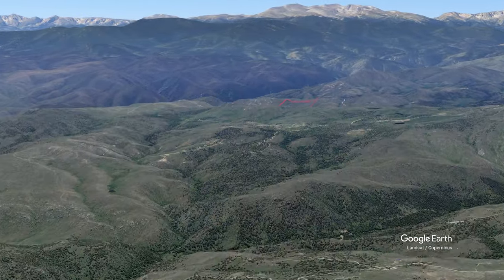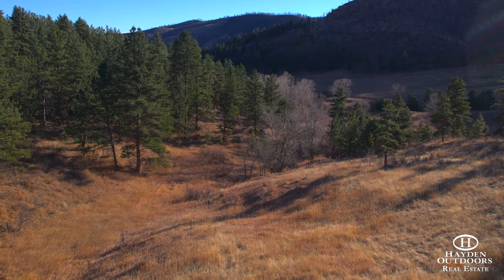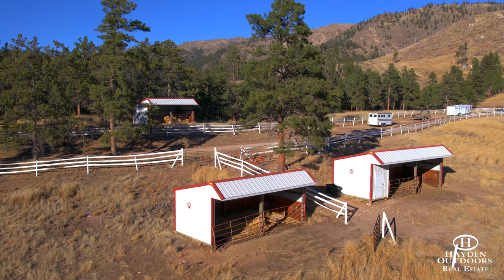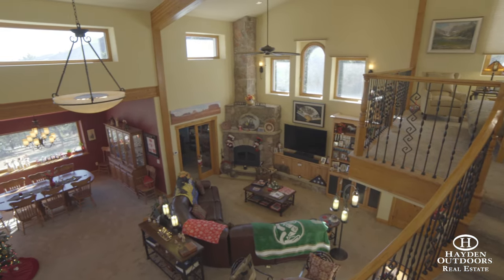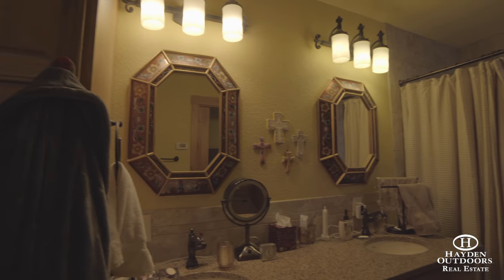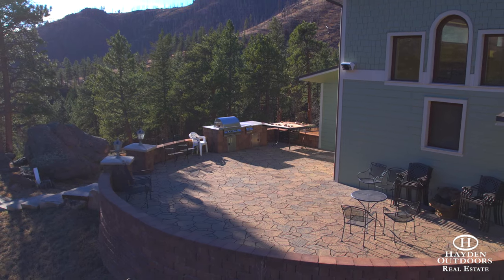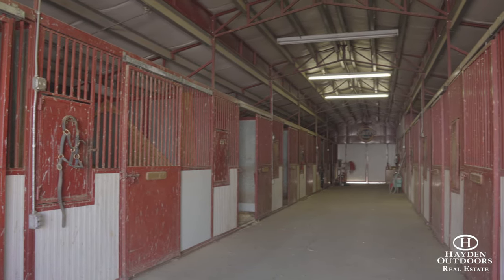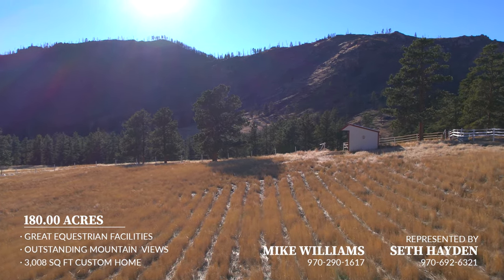SKELTON MOUNTAIN RANCH - LARIMER COUNTY, COLORADO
180 ACRES OF LAND WITH EQUESTRIAN FACILITIES FOR SALE IN LARIMER COUNTY, COLORADO, JUST WEST OF FORT COLLINS.

Welcome to Skelton Mountain Dream Ranch located 40 minutes West of Fort Collins, CO. This stunning equestrian property boasts 180 +/- acres of diverse mountain land including 3/4 of a mile of Stove Prairie Creek. It includes a 3008 sqft home, detached garage, 12 stall horse barn, indoor and outdoor arenas, and much much more! This unique listing truly offers everything one could want in a great equestrian property with pristine mountain living.
Land
Skelton Mountain Dream Ranch encompasses 180 +/- acres of lush meadows, pine trees, and beautiful rock outcrops in a mountain setting. Stove Prairie Creek meanders through for 3/4 of a mile and also feeds a pond on the property. It is fenced and cross fenced for multiple pastures, with most of them having access to Stove Prairie Creek. Three of the pastures also include loafing sheds, one with a store room.

The property consists of two separate lots, each with its own well. The main property (Lot 2) is 160 +/- acres and includes the house and all of the outbuildings. Lot 1 is 20 acres and adjoins Lot 2. This listing is for both properties sold together.

Improvements
The 3-bedroom/ 3-bathroom home features a gorgeous 2-story layout with high-end finishes. It was designed and engineered to be a passive house that is incredibly energy efficient with 17″ exterior walls and custom triple pane window and doors. The main level of the house offers a spacious eat-in kitchen, separate formal dining room, sizable office space, laundry room and great room. The great room includes a beautiful stone, wood-burning fireplace and large front windows with breathtaking mountain views. The Master bedroom is also located on the main floor, and features a Jack and Jill bathroom and large walk-in closet.

Climbing the beautiful custom curved staircase to the second level of the home, you will find two additional guest bedrooms, a stone tile bathroom with Jacuzzi Tub, and two spacious loft balconies (with ample room for futon beds, an additional office space or reading area). The entire house boasts plenty of windows and skylights, which offer exquisite natural lighting throughout the house and stunning views of the surrounding area. And perhaps one of the greatest features of the home is the expertly designed outdoor patio area that overlooks the South side of the property. This great set up boasts a nice outdoor kitchen/ grilling area, a wonderful space for entertaining guests and friends, as well as a separate gas fire pit area to enjoy year round. Adjacent to the house is the detached two car garage for parking and storage.

Skelton Mountain Dream Ranch is a true equestrian property. Its extensive horse facilities include a 30m x 60m indoor dressage arena, an outdoor dressage arena, a 60′ round pen, and a 12 stall horse barn. The horse barn includes 11 12′ X 12′ paddock stalls, (7 of which have connecting outdoor runs) plus a 12′ X 16′ foaling stall, all with automatic waterers. It also includes a 12′ X 12′ tack room as well as a separate office area with a sink, bathroom and washer/dryer.

The multitude of trees bring life to the property while keeping it private. The entire property boasts breathtaking mountain views with great nearby recreation and abundant wildlife. Wild Turkeys and Mule Deer frequent the property and at times can be spotted from the house. Elk and Moose are also occasionally seen moving through the area.

Skelton Mountain Dream Ranch truly has everything one could want in a premier horse property, while also boasting all the great amenities of comfortable mountain living. Call the listing agents today to schedule a qualified showing of this tremendous property.

Recreation
Skelton Mountain Dream Ranch is situated only 10 minutes from the Wild and Scenic Poudre River where you can enjoy rafting, kayaking, and fishing. The ranch is located within Colorado’s hunting unit 19 which offers 1000’s of acres of accessible National Forest.  Depending on the desired hunting season, Deer and Elk tags are obtainable most years.

Location
Skelton Mountain Dream Ranch is ideally located just 40-45 minutes from Loveland, Fort Collins, and Estes Park (gateway to Rocky Mountain National Park). Denver International Airport is 90 minutes away. Just 3 miles north of the property is the historic Stove Prairie School still enrolling grades K-5.